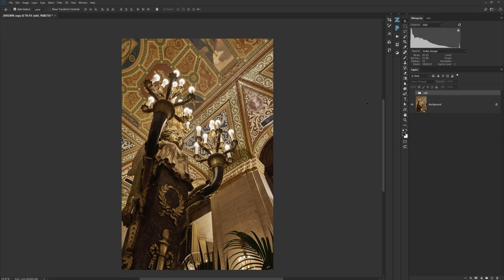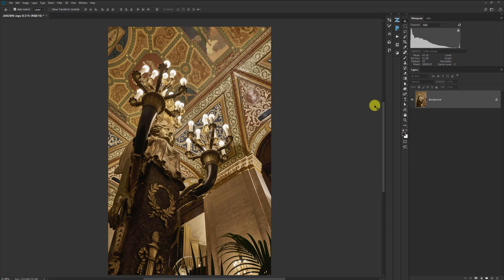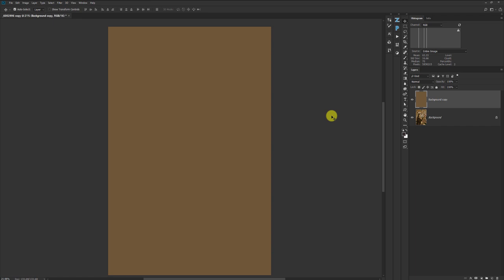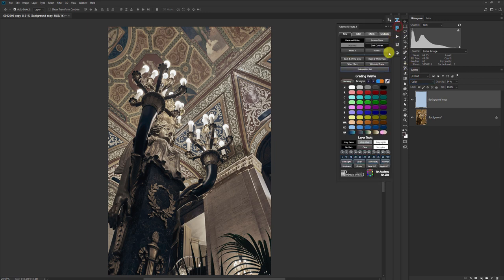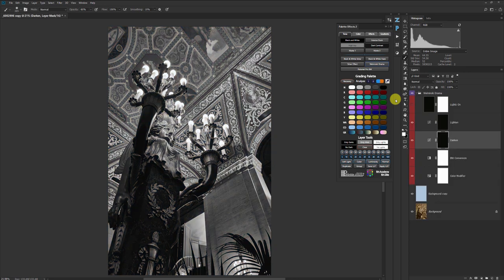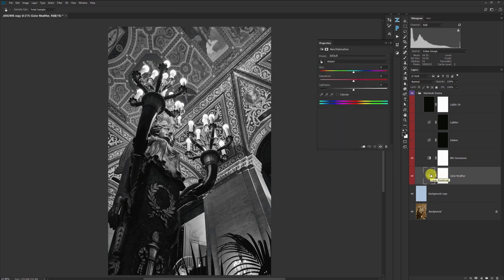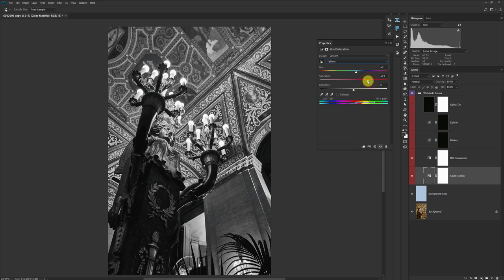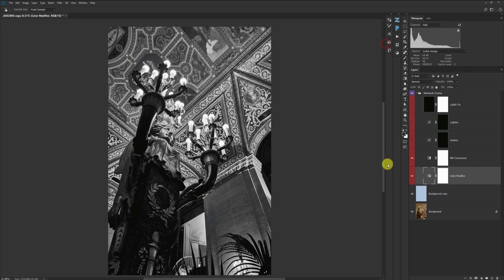The Best Photo Finishing Tool Ever? Palette Effects by Blake Rudis.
Is this the best photo finishing tool ever?! You betcha! I demonstrate Palette Effects by Blake Rudis.